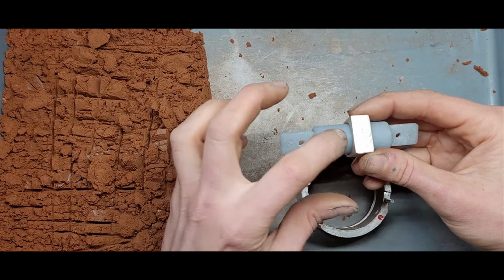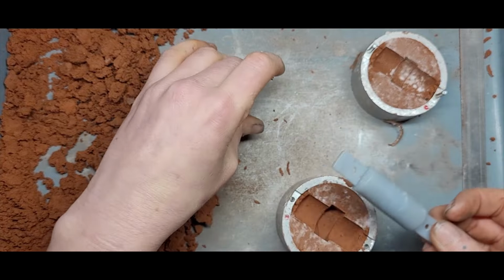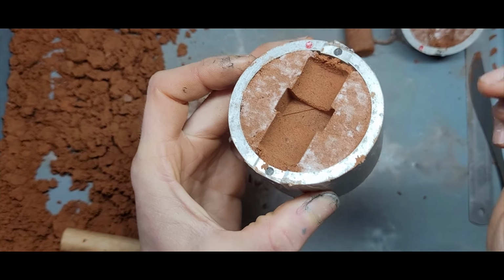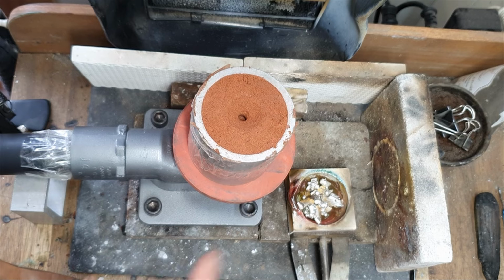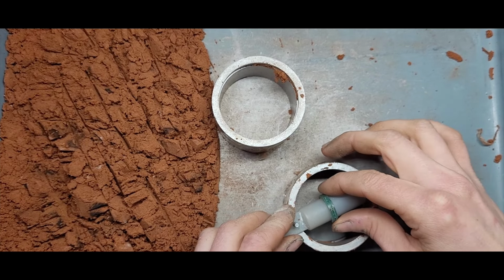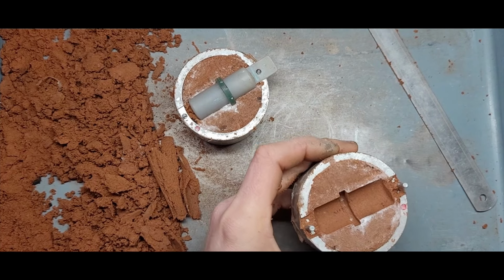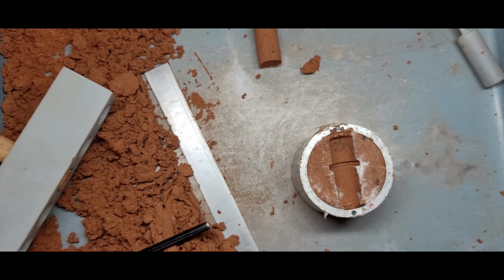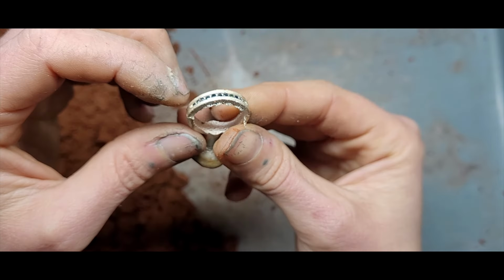Sand casting - Tutorial - Cast-in-place stones channel set style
A video experimenting on how to achieve a channel set style with cast-in-place stones in a ring.

I am using Red Clay and Craig Dabler's Core sand casting kit

If you would like assistance and guidance with your sand casting journey, please head to Facebook and join the Sand casting - tips and technique group. A community awaits to offer a range of trouble shooting options.